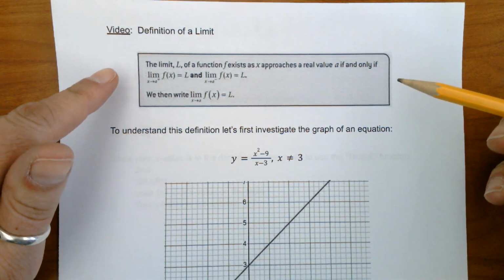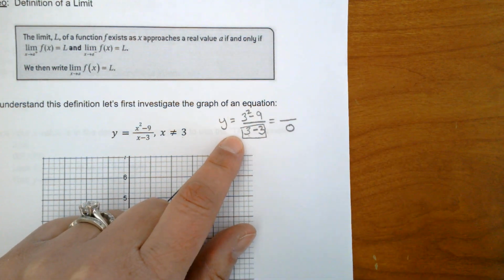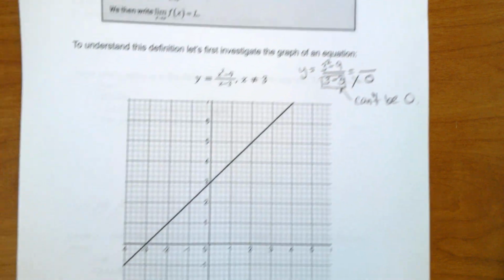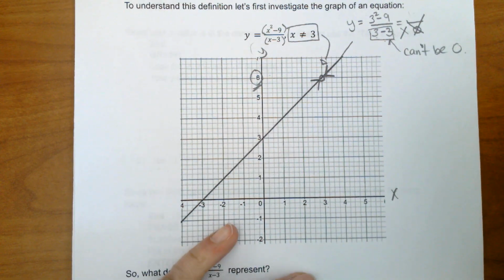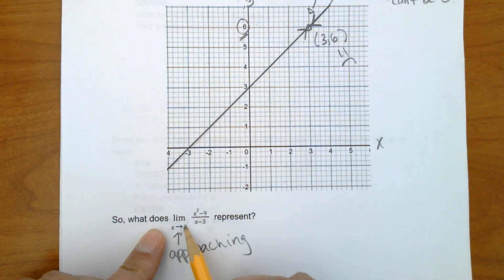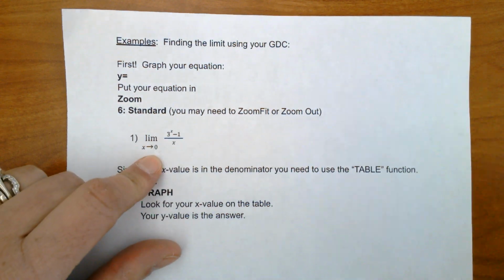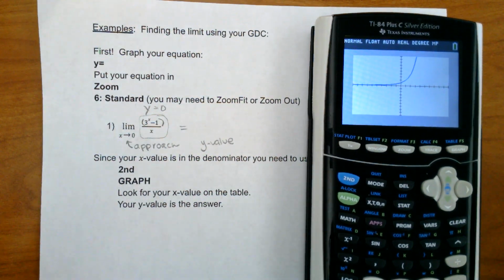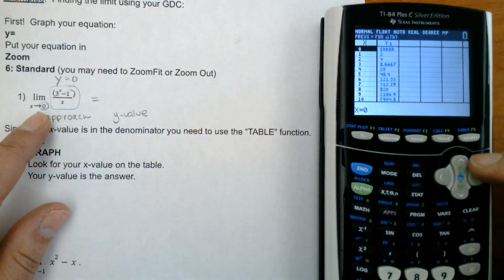Definition of a Limit